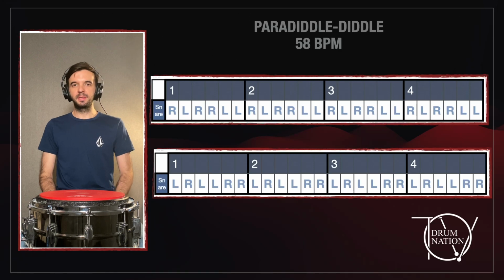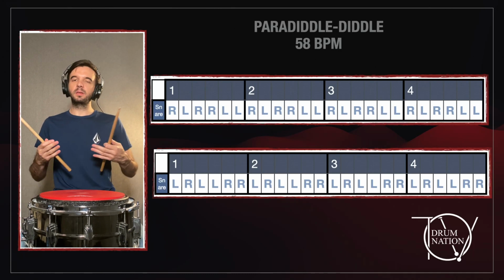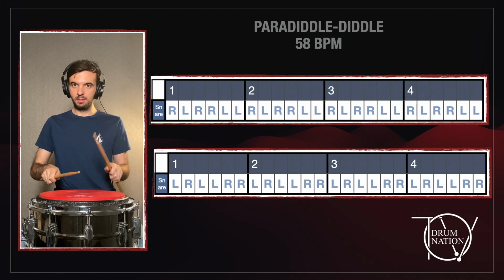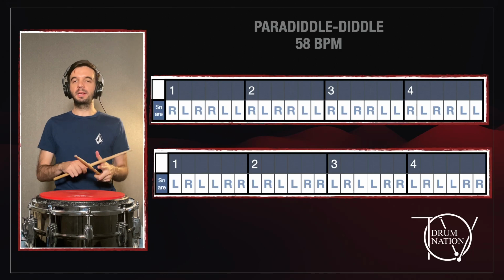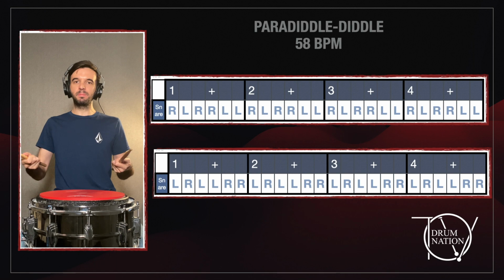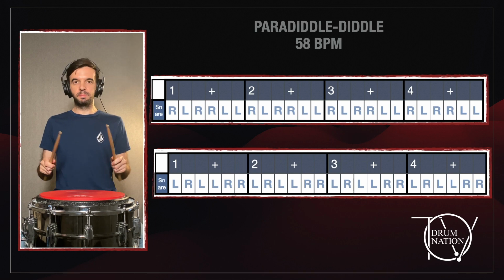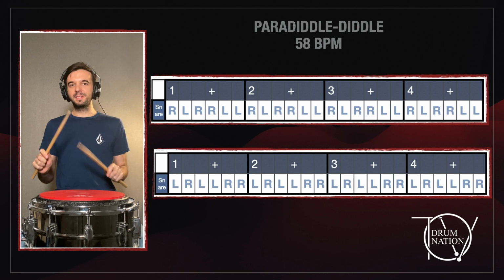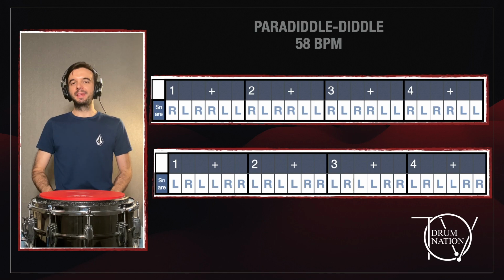Drumming Essentials: Mastering The Paradiddle-diddle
Welcome to "Drumming Essentials: Mastering The Paradiddle-diddle"! This tutorial is designed to help you take your drumming skills to the next level by diving deep into the intricacies of the paradiddle-diddle technique.

In addition to the tutorial, I offer personalized 1-on-1 drum sessions for those seeking individualized instruction and guidance. Whether you want to work on specific techniques, explore creative drumming concepts, or receive feedback on your playing, these sessions are tailored to meet your unique needs.

Intro: 0:00
R L R R L L: 2:03
L R L L R R: 5:18